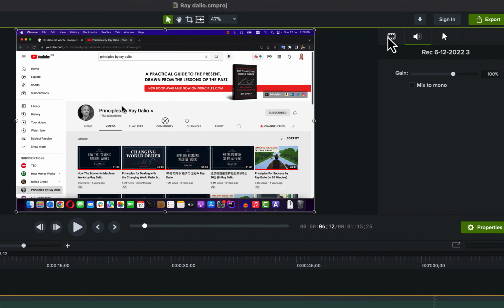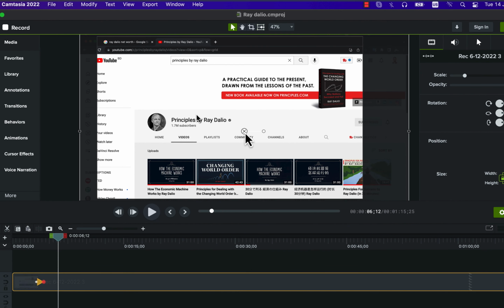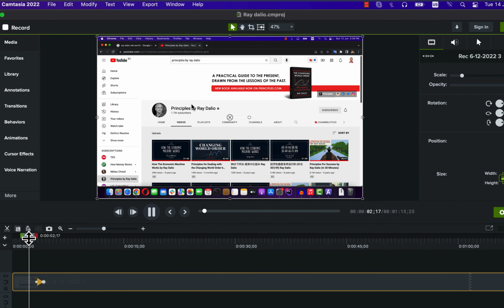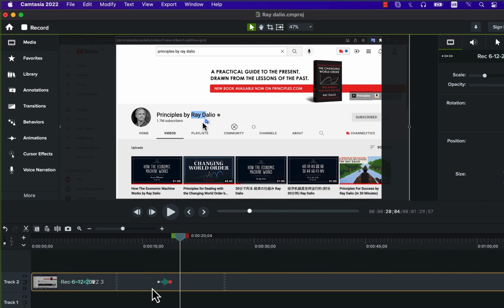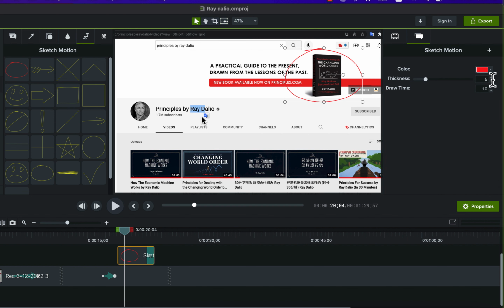Best video editing software for beginners to make tutorial videos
Which video editing software is best for making tutorial videos? I have answered this question and shown why it is. Tutorial videos need some features like screen recording, cursor highlighting, smooth zoom in and scale, and marking some objects inside the video.

Not all video editing software works well in all situations. You have to choose software based on your needs and that helps you with efficient editing.